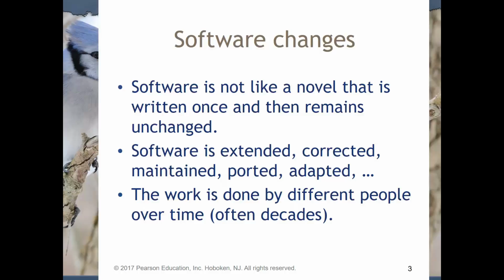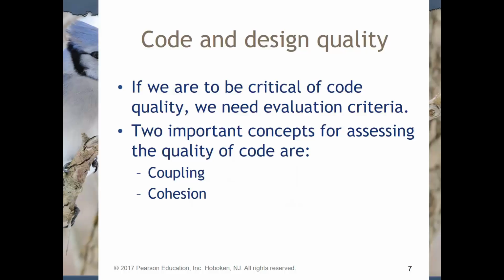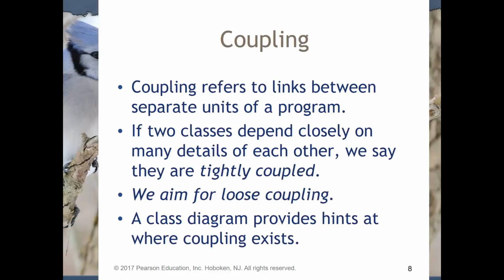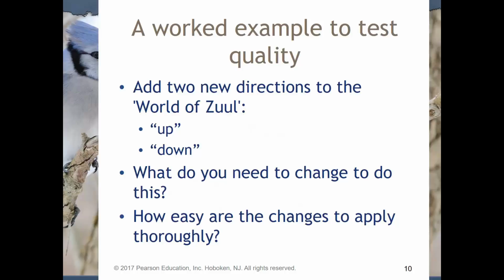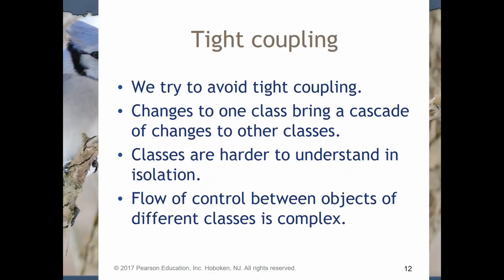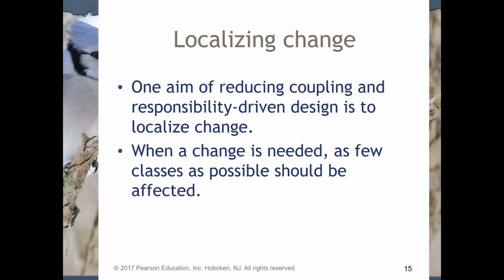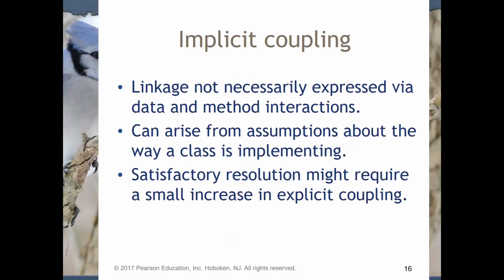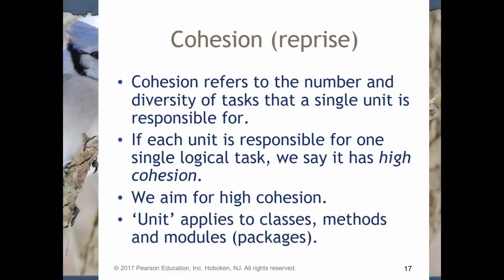Chapter 8 Part 1